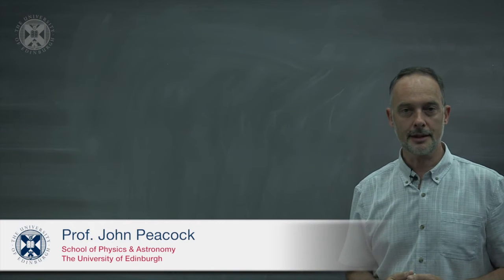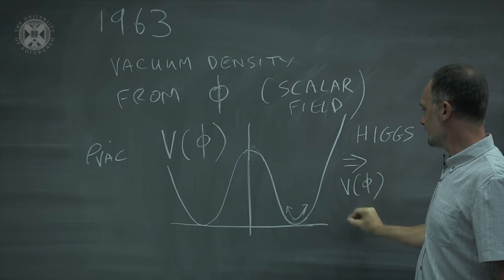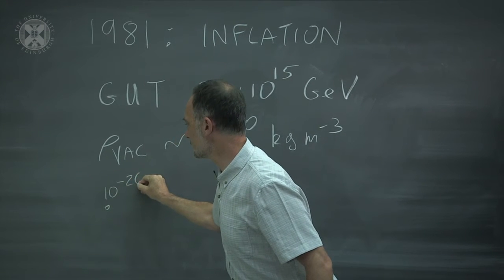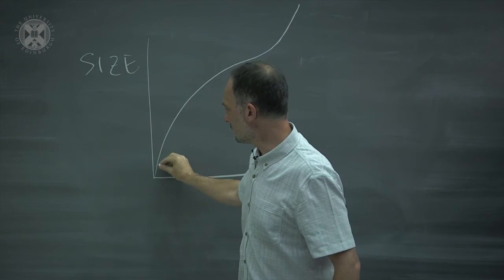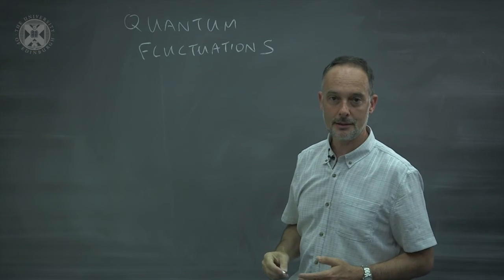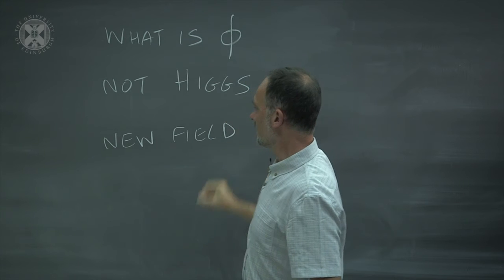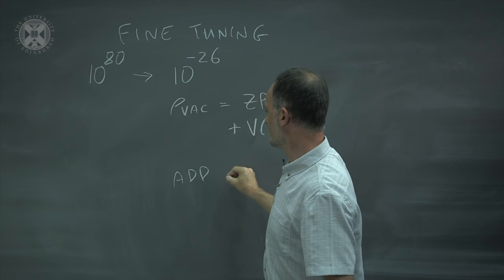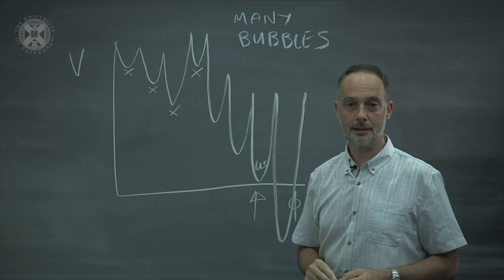7.3b. HIGGS - The Higgs Boson, Scalar Fields and Inflation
Week seven of the University of Edinburgh's "Discovery of the Higgs Boson" (HIGGS) open online course.